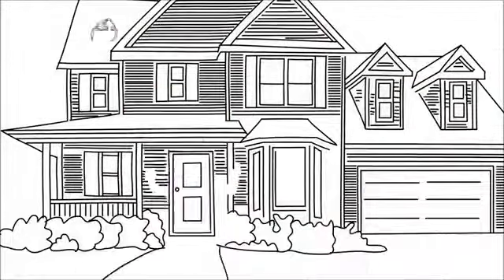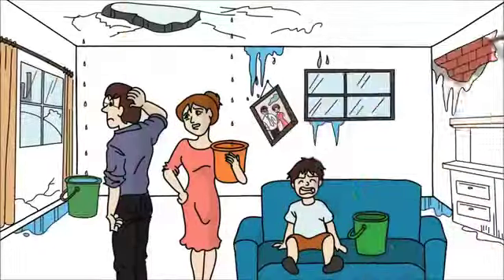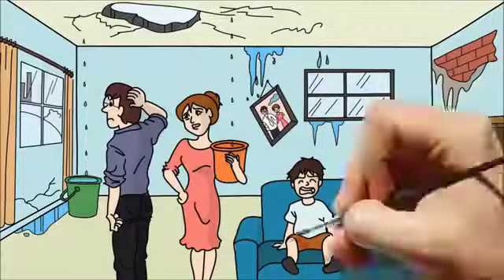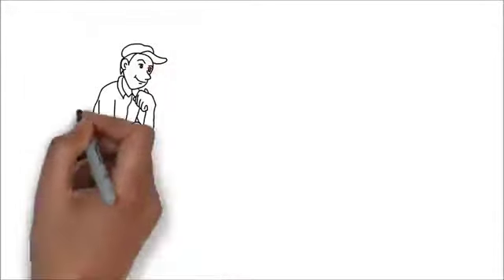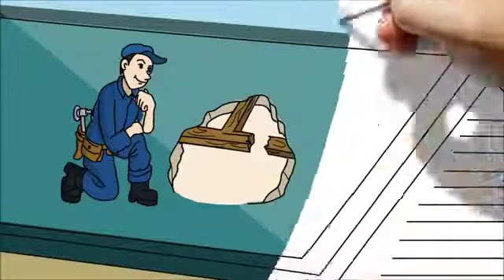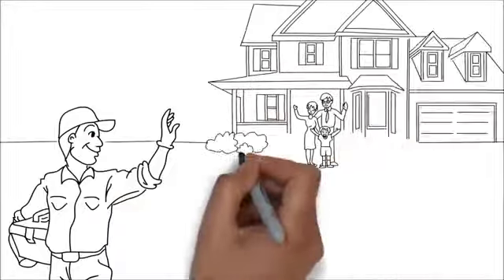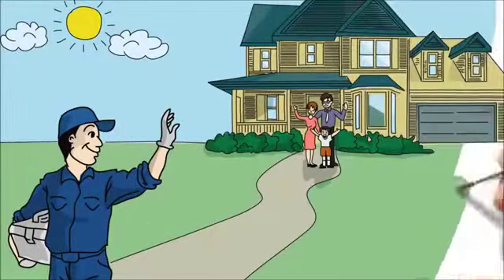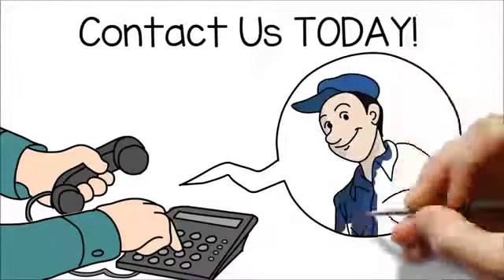Hanover Park IL Roof Repair | TOLL-FREE